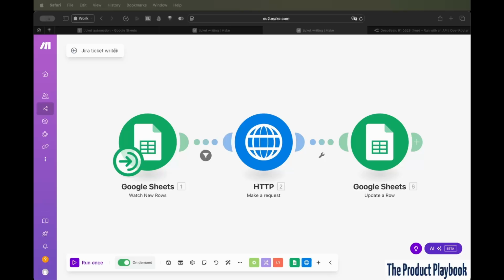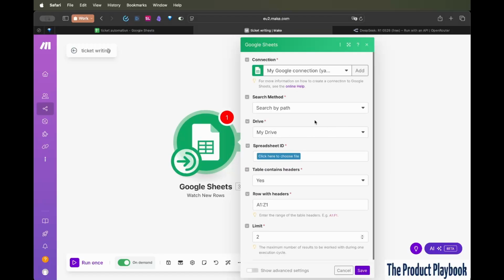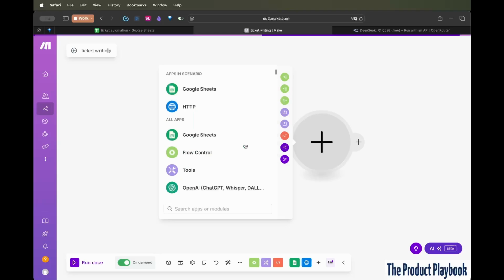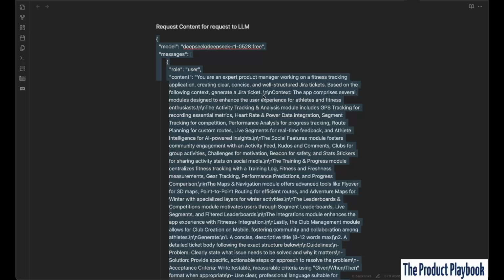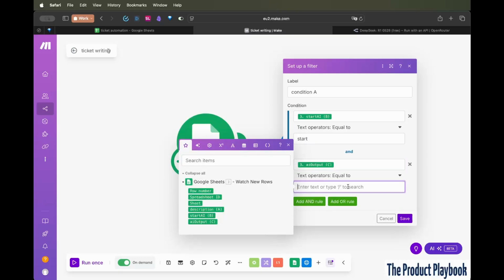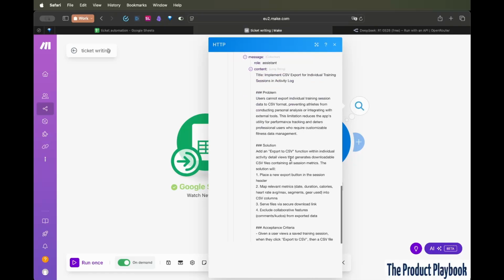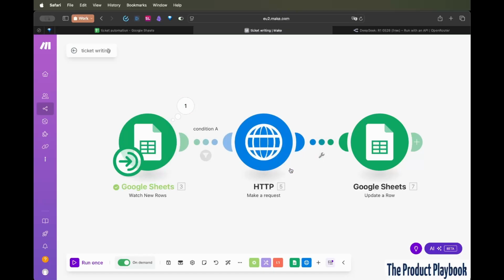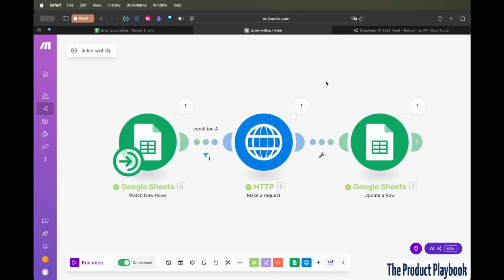How I Used Free AI Tools to Skip Writing Jira Tickets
In this video, I will show you how to create a simple, AI-powered automation that will save you from ever having to write a jira ticket from scratch again.

Chapters

0:00 Intro
1:35 Set up Google Sheet
2:34 Create First Node
3:52 Get API Key from OpenRouter
5:04 Create Second Node
9:12 Set up Filter
10:36 Enter Test Input in Sheet
11:13 Test Node One and Two
12:59 Create Third Node
14:41 Full Test
16:19 Extending to Jira
17:42 Summary
19:15 Like and Subscribe

Music by Playsound - Pexels